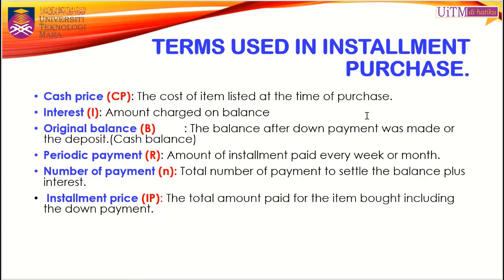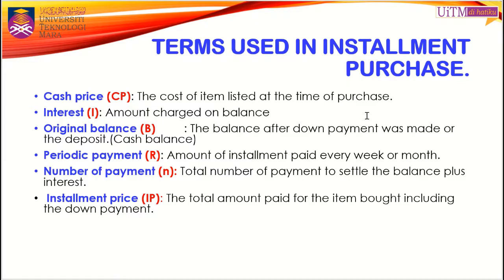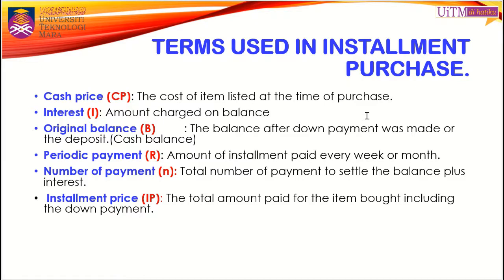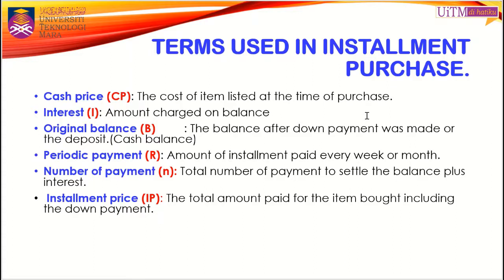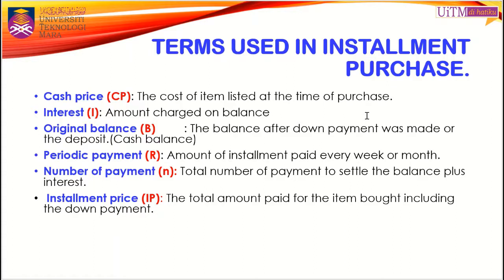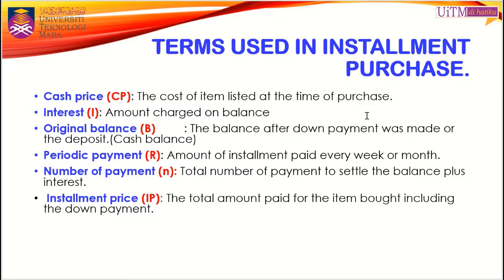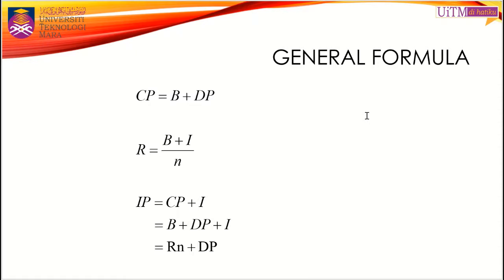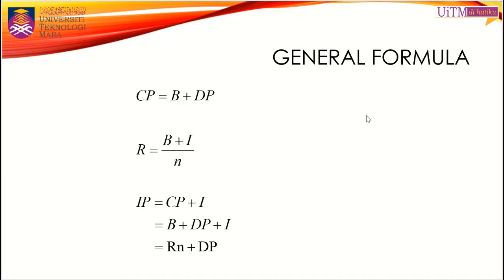Unit 6 - Installment Purchase Slides presentation Part 2 of 5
This is a series of videos on the topic of Installment Purchases for UiTM Business Mathematics course. The content of this video is based on the slides presentations on this topic. This is video 2 out of 5 videos. Enjoy watching and learning.